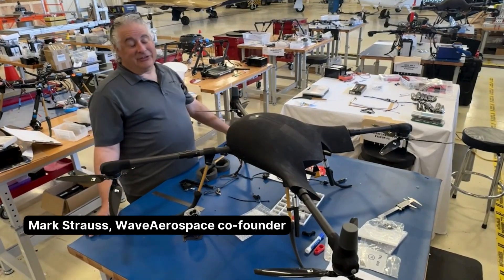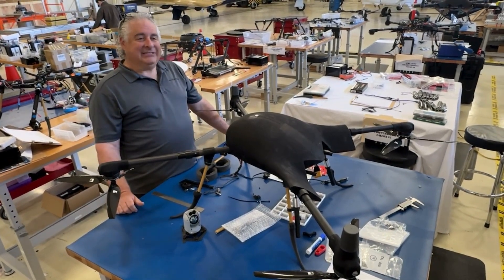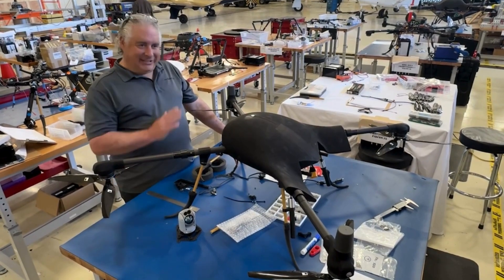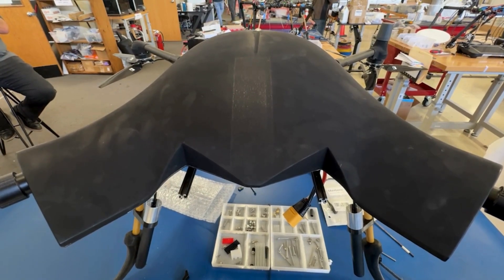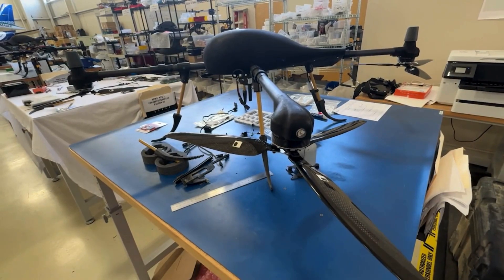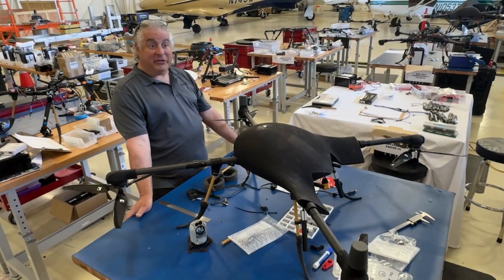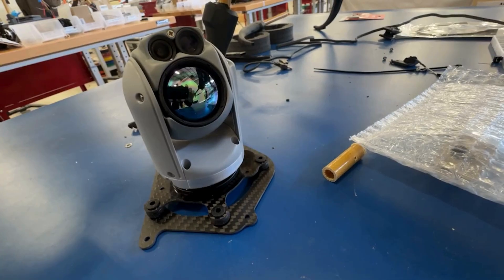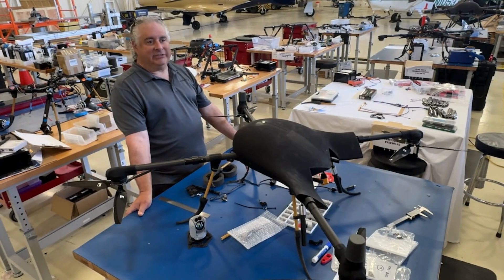WaveAerospace leasing hangar space at Igor I. Sikorsky Memorial Airport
Mark Strauss, WaveAerospace co-founder, talks about the Falcon drone the company produces in Stratford, Connecticut, Friday, March 28, 2025. The startup builds unmanned aerial vehicles (UAVs) designed for extreme weather operations and missions.

Video credit: Dave Zajac / Hearst Connecticut Media